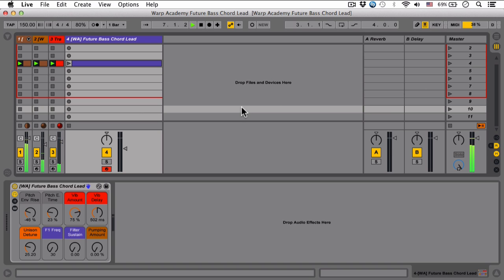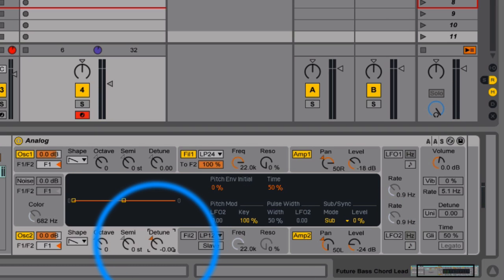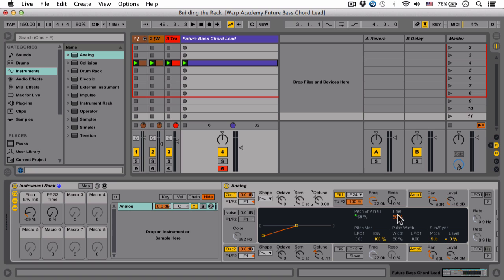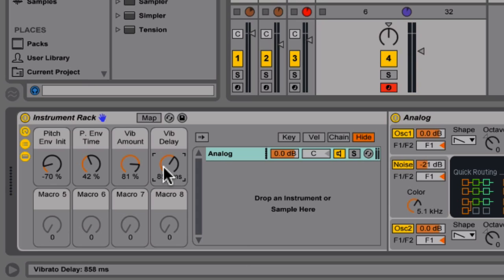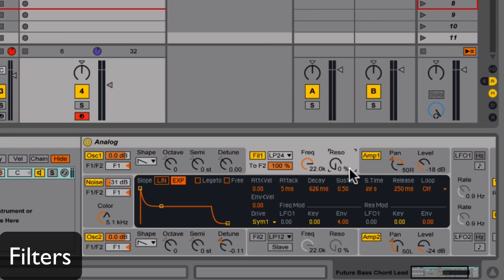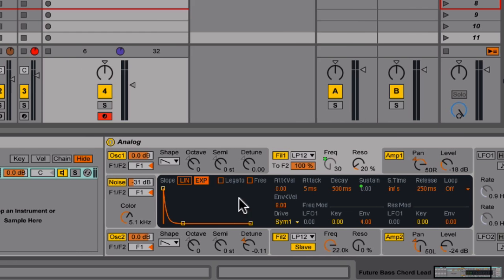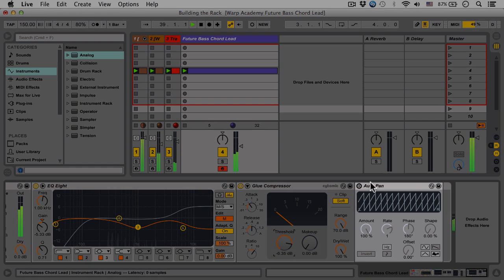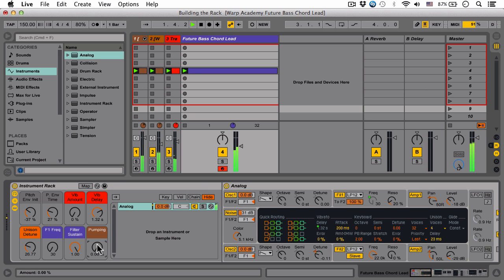How to Make An EPIC Future Bass Chord Lead in Live!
To make your own Future Bass Chord and download the rack go

Hey guys and gals, Ian Gallagher here today aka. DJ IBG. In this tutorial I’m going to show you how to make a multi-purpose Future Bass Chord Lead using Ableton’s Analog instrument.

Analog is, in my opinion, a very underrated soft synth. If you know how to use it, it can really sound great!

I have built a custom rack for making Epic Future Bass and this tutorial video will show you my exact process on how I got there.